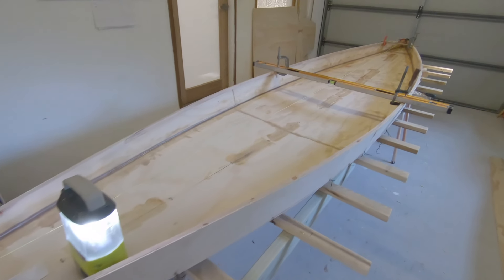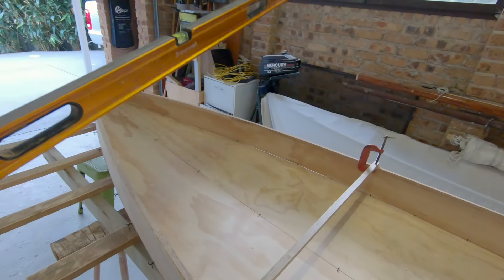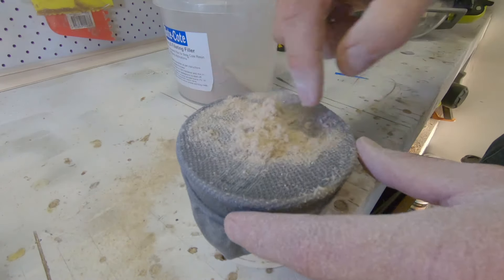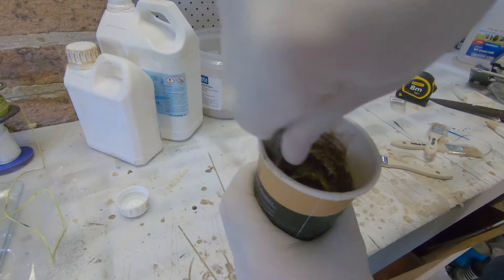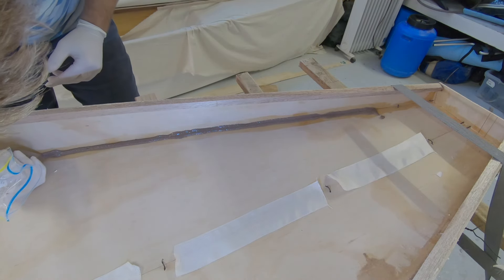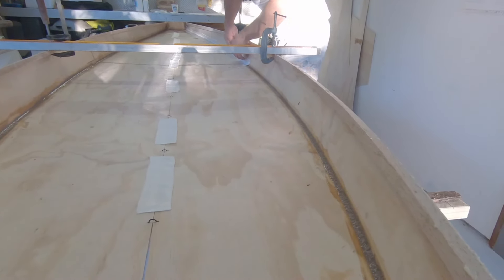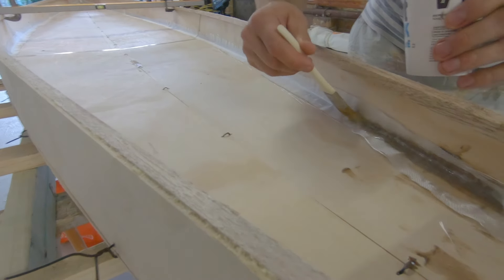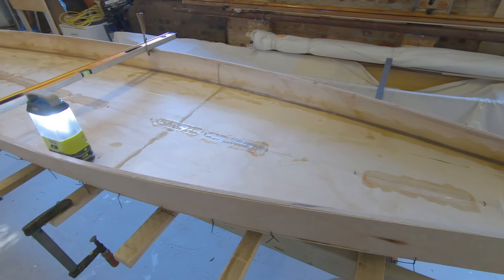Ep 5 - build a Stand Up Paddleboard from plans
In part 5 I take you through levelling the sup, creating epoxy fillets and fibreglassing the inside corners of the hull sides and bottom.

for wooden paddle board kits and plans.